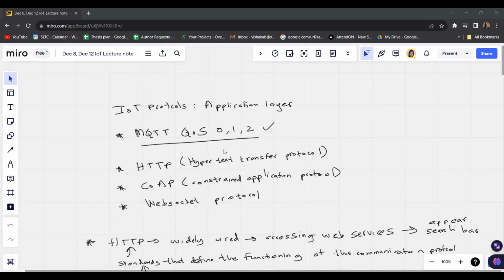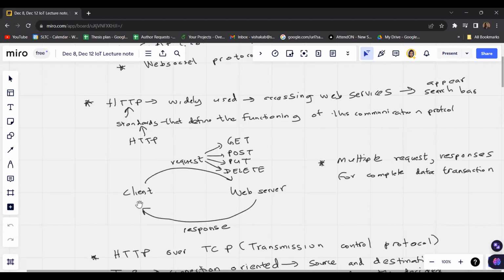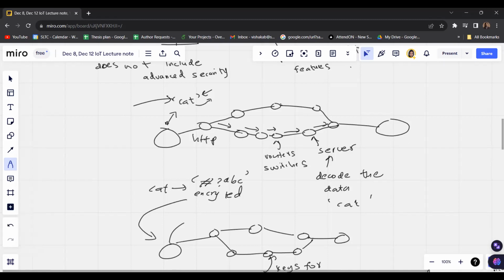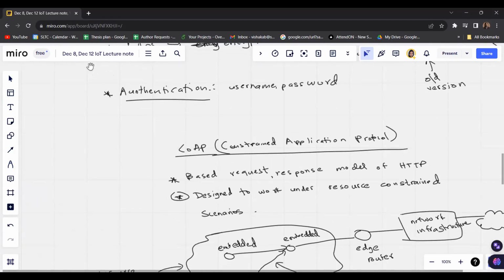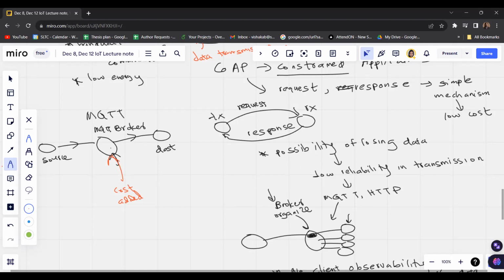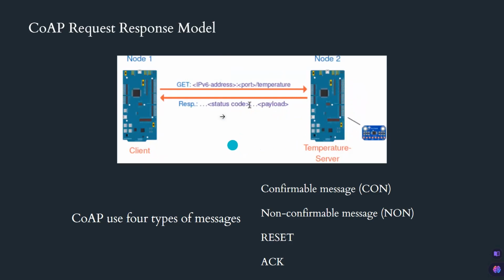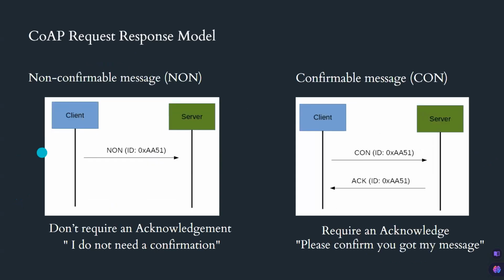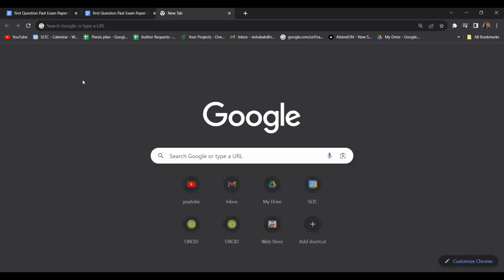#10 IoT protocols | CoAP | CON, NON Messages (12th Dec 2023)